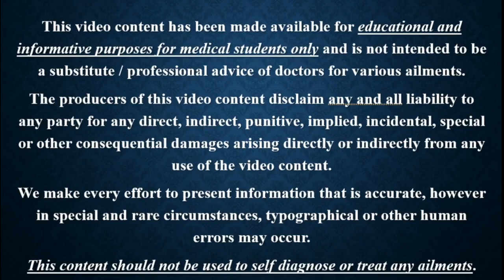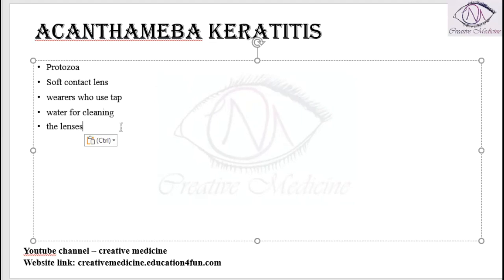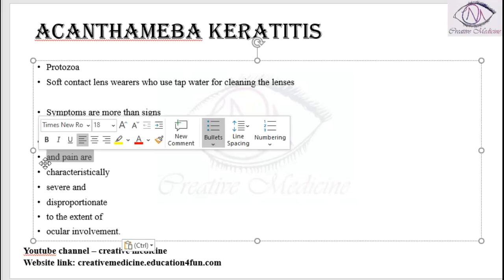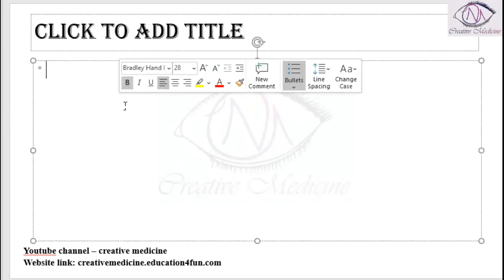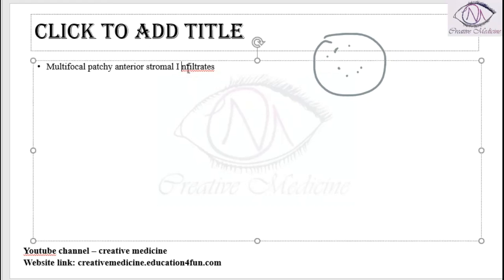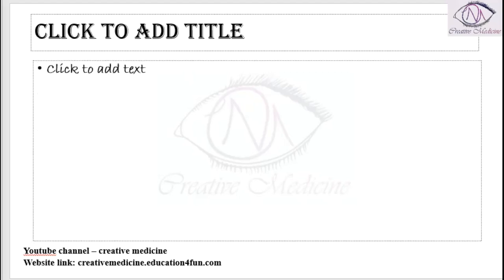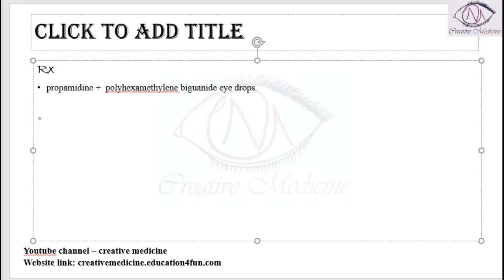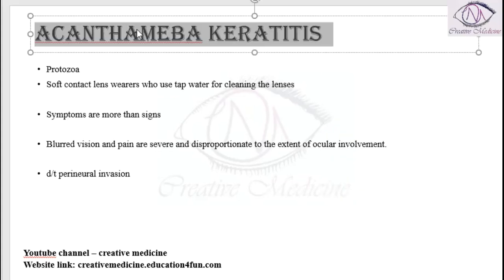Lec 5 Acanthameba keratitis mp4 || OPHTHALMOLOGY